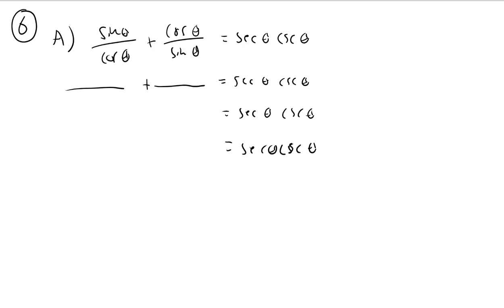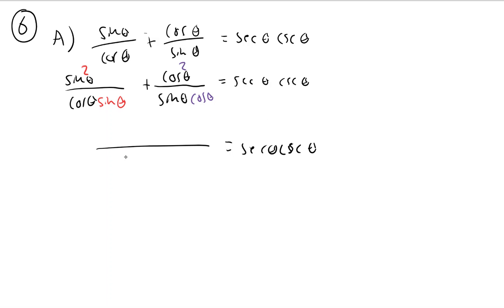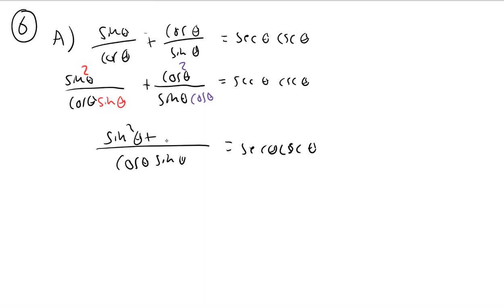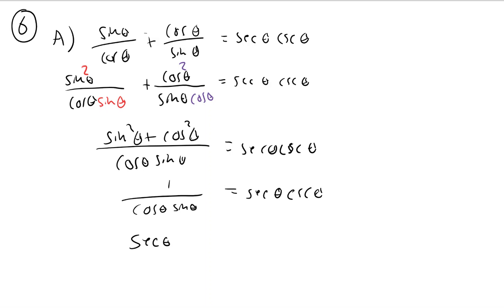Precal - Fall Semester Exam Review